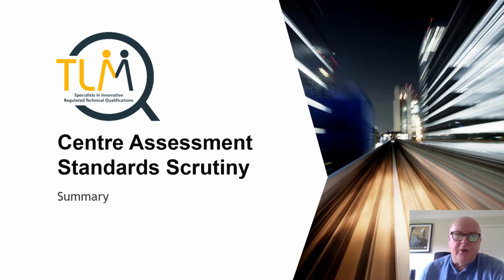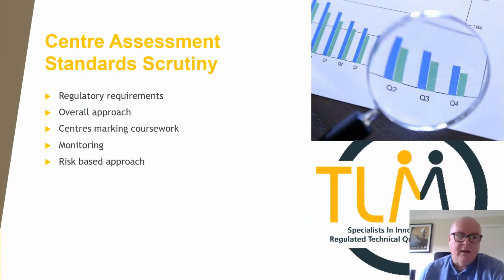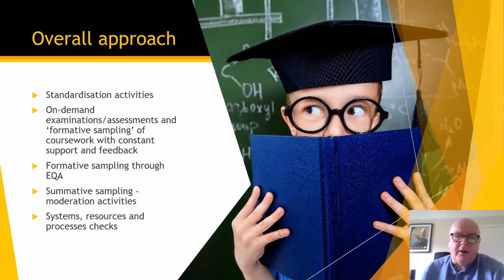TLM Webinar - CASS Strategy Guidance For Centres